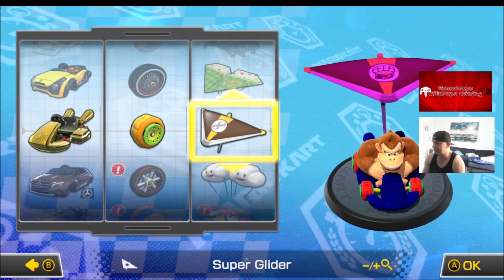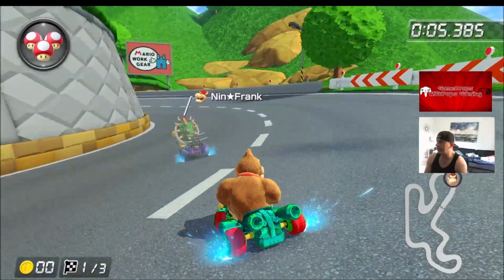MK8D DK DLC HD Enhanced DS Shroom Ridge ZPL 200cc Lucky Cat Cup Ryujinx Switch Emulator 1.1.131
Wow ZPL made Ds Shroom Ridge like Super Nintendo Awesome ran the Time Trial and then the 200cc Lucky Cat Cup with Donkey Kong a request by a friend of my channel NintendoTV64

Get the Fuzzy over bananas mod by Boxy Mcfoggins Jr

Get the super fun Uncle Mario Kart shells by Boxy Mcfoggins Jr

Here are two versions of the puzzle piece mod  made by Boxy Mcfoggins Jr here they are